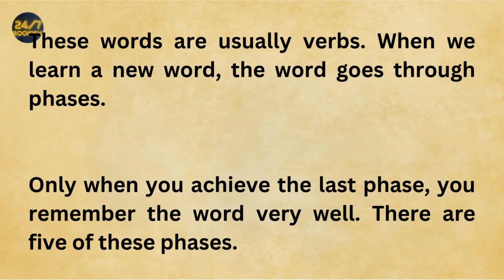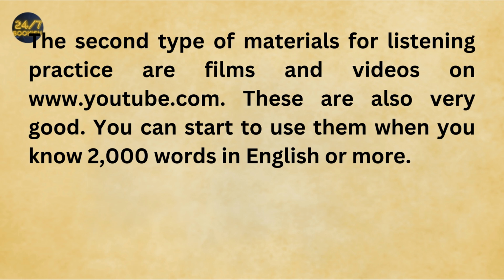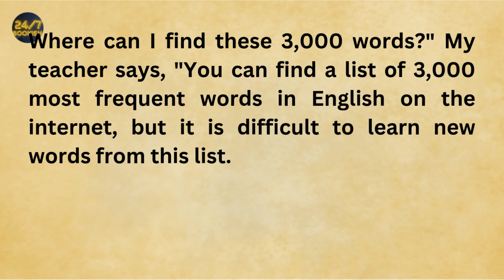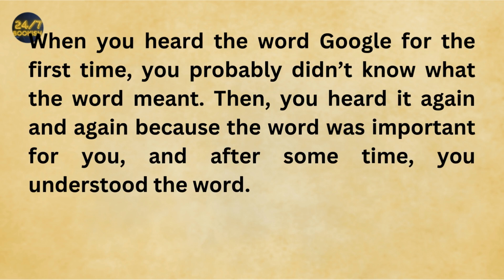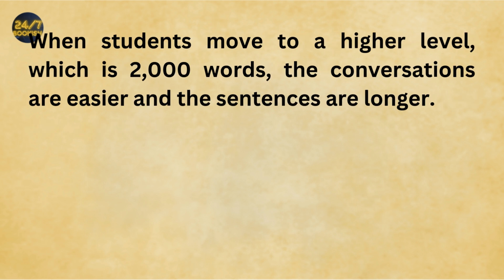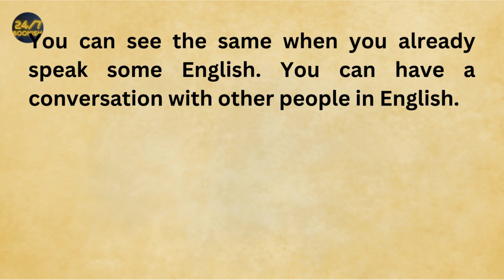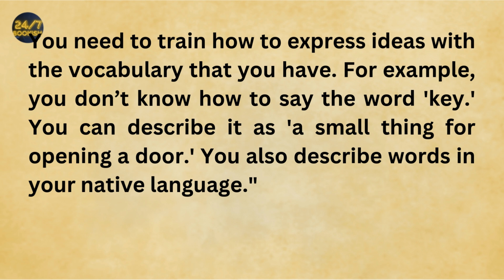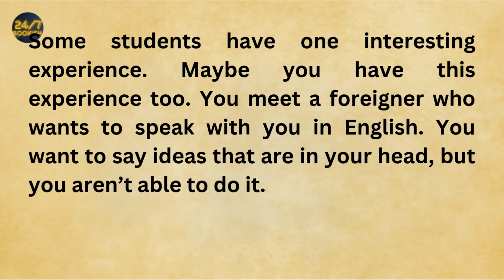Using Repetition to Improve Language Learning | Graded Reader | Improve Your English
Welcome to Bookish 24/7 – your ultimate destination for mastering English! Whether you're a beginner or an advanced learner, we provide easy-to-follow English learning tips and tricks to help you improve your language skills. From grammar hacks to effective study techniques, we’re here to make learning English fun, engaging, and effective for students worldwide.

In addition to lessons, we host a storytelling podcast that takes you on a journey through exciting tales. Each episode is carefully crafted to help you improve your pronunciation, expand your vocabulary, and gain a deeper understanding of English in a natural, immersive way. Tune in to hear captivating stories that not only entertain but also enhance your language fluency.

At Bookish 24/7, we believe learning English should be a continuous, enjoyable experience. Let’s make progress together, 24/7!